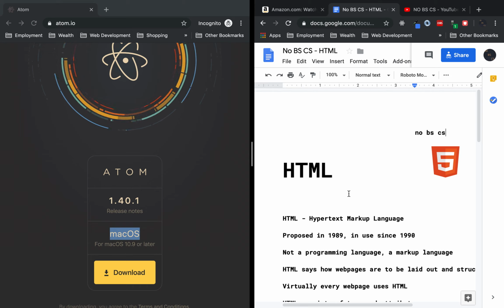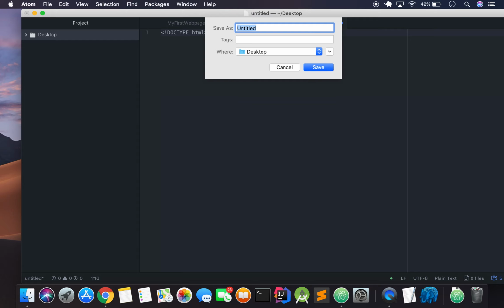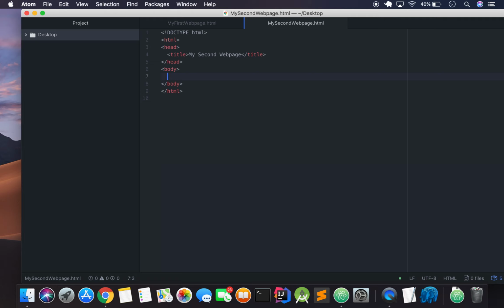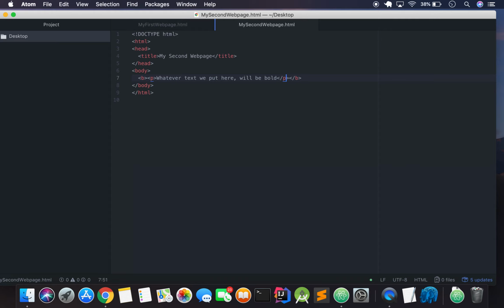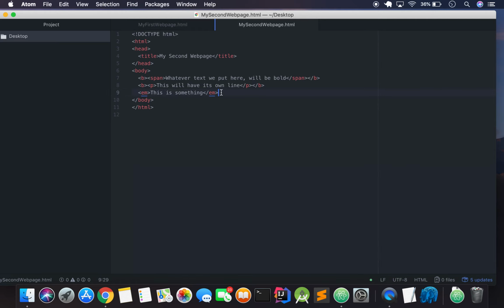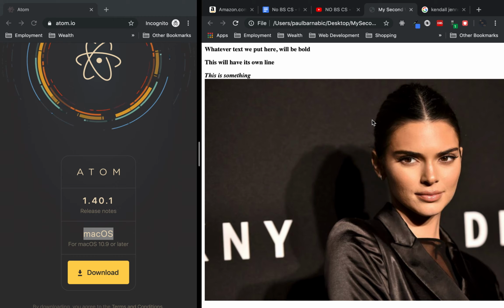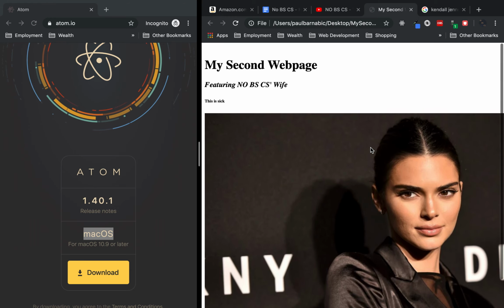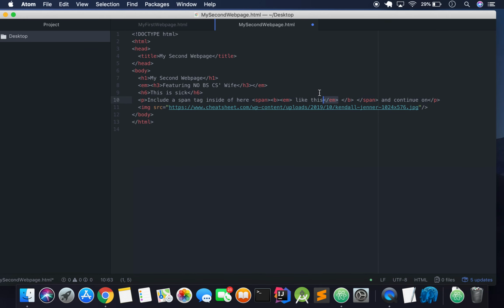Software Engineering Without a Degree - No BS CS: HTML Part 2: Images, Headers, and More Text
In this video, we progress as software engineers by continuing our exploration of HTML. We learn how to make text bold or italic, how to render images, and how to use HTML Header tags.